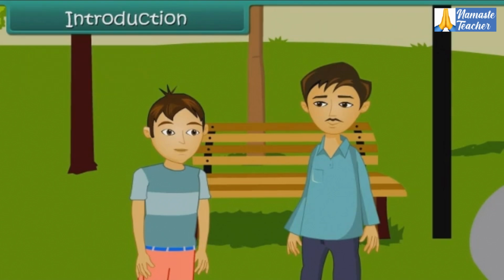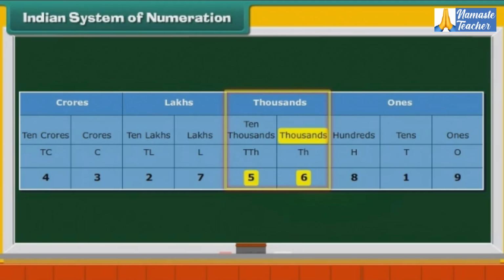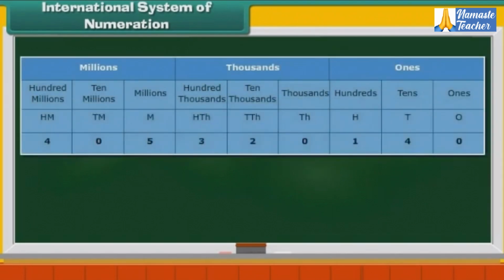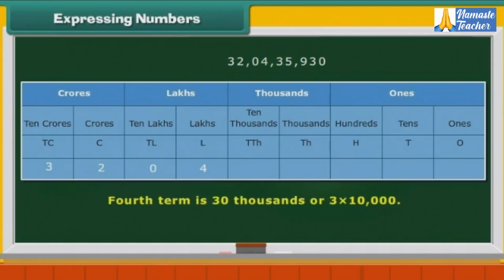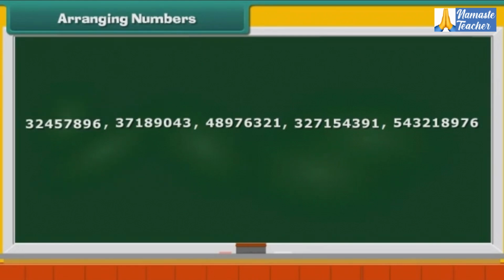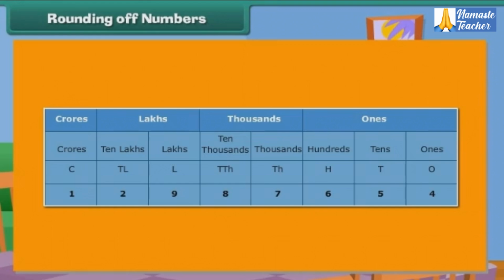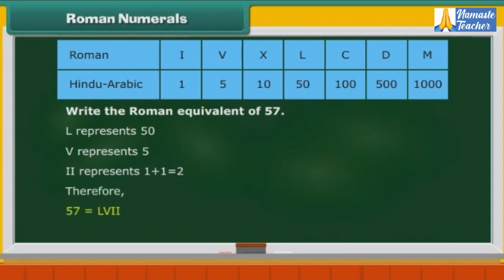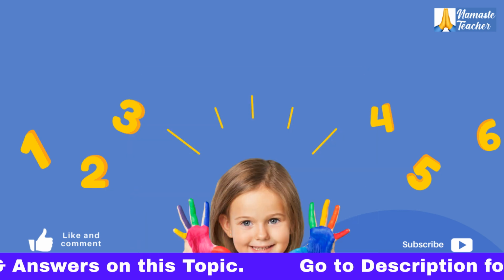Class 5 Maths – Mastering Large Numbers | Seven, Eight, Nine, and Ten Digit Numbers Simplified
In this detailed video, we will explore the world of large numbers, focusing on seven to ten-digit numbers. You'll gain a solid understanding of how large numbers are represented in both the Indian and International Systems of Numeration. We'll walk you through the process of converting numbers into expanded and standard forms, rounding them off, and arranging them in ascending and descending orders. Additionally, the video will cover an essential topic of Roman numerals, giving you the tools to translate between ancient numbering systems and modern numerical representations.

By the end of this lesson, you will confidently handle large numbers, understand their structure, and apply this knowledge in real-world scenarios.

Questions and Answers:

1. Q: What is the difference between the Indian and International systems of numeration for large numbers?
- A: In the Indian system, large numbers are grouped in thousands, lakhs, and crores (e.g., 1,00,00,000 is 1 crore), whereas in the International system, numbers are grouped in thousands, millions, and billions (e.g., 10,000,000 is 10 million).

2. Q: How do you write 9,65,43,210 in both the Indian and International systems?
- A:  Indian System: 9,65,43,210 (Nine crore sixty-five lakh forty-three thousand two hundred ten)
 - International System: 96,543,210 (Ninety-six million five hundred forty-three thousand two hundred ten)

3. Q: Express the number 9,876,543 in expanded form.
- A: 9,876,543 = 9,000,000 + 800,000 + 70,000 + 6,000 + 500 + 40 + 3

4. Q: Arrange the numbers 7,564,321, 8,432,156, and 6,543,987 in ascending order.
- A: The numbers in ascending order are 6,543,987, 7,564,321, 8,432,156.

5. Q: How do you round off 6,748,920 to the nearest lakh?
- A: Rounding off 6,748,920 to the nearest lakh gives 6,75,00,000.

6. Q: Convert the number 1,000,000 to Roman numerals.
- A: There is no direct representation for 1,000,000 in traditional Roman numerals. The highest Roman numeral is M (1000), but for larger numbers, an overline is used to multiply by 1000. So, 1,000,000 is represented as M̅.

7. Q: How do you express the number 4,356,789 in standard form?
- A: 4,356,789 in standard form is written as 4.356789 × 10^6.

8. Q: If a number is written as 25,43,872 in the Indian system, how is it written in the International system?
- A: In the International system, 25,43,872 is written as 2,543,872.

9. Q: Why do we use rounding off in mathematics, and what is its importance when dealing with large numbers?
- A: Rounding off simplifies numbers to make them easier to work with, especially for estimations. This is particularly useful when dealing with large numbers, as it reduces complexity while maintaining an approximate value.

10. Q: How would you convert the number 7,000,000 into Roman numerals using traditional notation and modern approximation methods?
- A: Traditional Roman numerals don't account for large numbers like 7,000,000. However, you can represent it as M̅M̅M̅M̅M̅M̅M̅ (seven times M with an overline), or in modern adaptations, you could use M̅VII (M̅ represents one million, and VII represents seven).